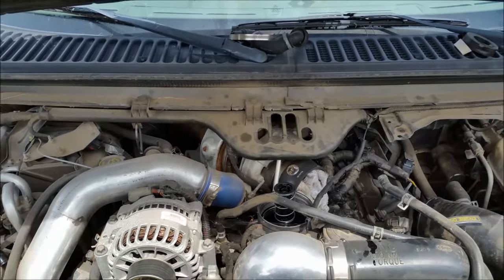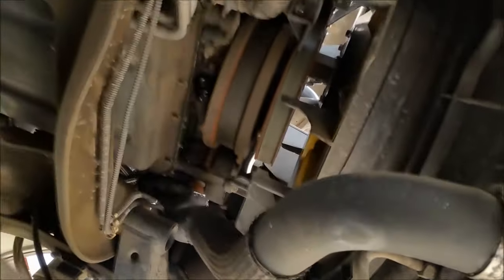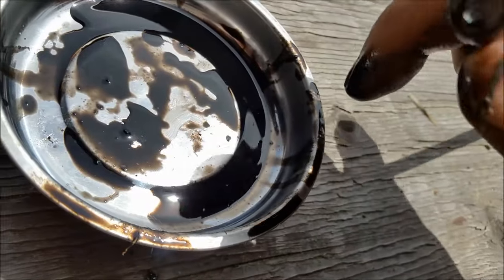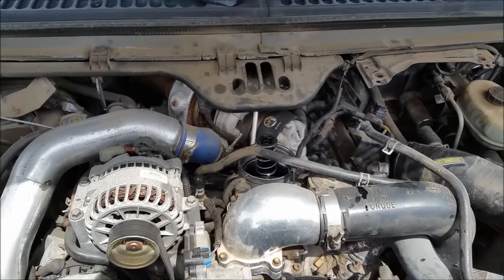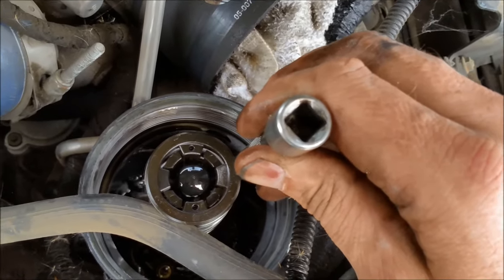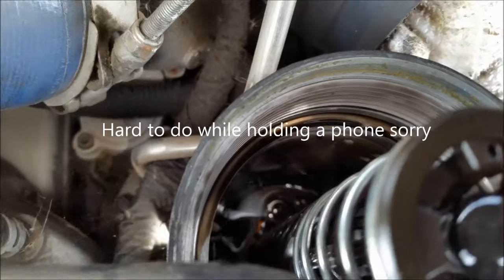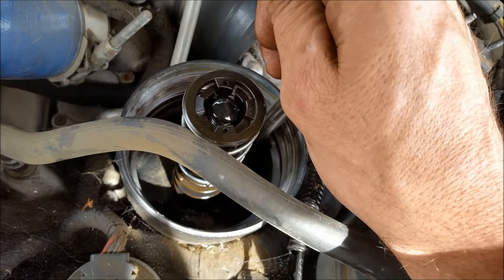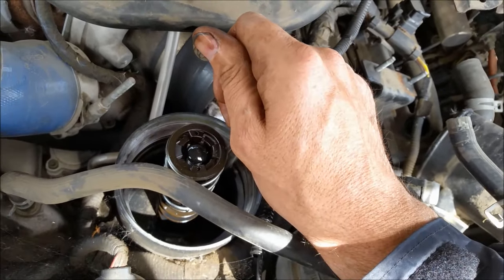2004 F350 6.0 NO LOW/BASE OIL PRESSURE CHECK THIS FIRST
Check this first if you lose base/low oil pressure.

Found a piece of debris in the oil pressure relief valve (possibly a broken piece of a snap ring from the top of an injector). If you find metal debris which is rectangular shaped most likely came from an injector snap ring and you may be able to drive the vehicle for a limited amount of time before you will have to eventually inspect repair and or replace suspected or confirmed damaged injectors. If you find metal debris that is round or cylindrical in shape (like a needle bearing out of a u-joint) then this most likely came from a cam follower and if you find this do not attempt to start or drive vehicle until you locate and replace bad cam follower. Also behind the harmonic balancer (crank pulley)  is were your low pressure oil pump gears are located(similar to air-cooled VW engines but much bigger) debris can go through these gears damaging them and causing low/base oil pressure issues. This seems to be a common problem, place large magnets around outside or inside your oil pan to trap any debris in the system. Also these engines have been documented to get over 500k+ miles on them when all upgrades have been done. Research these upgrades well there are quit a few. Most important thing to remember is engine oil maintenance and monitoring is key. Keep your engine oil as clean and fresh as you possibly can.

Any questions don't hesitate to ask in the comments below.